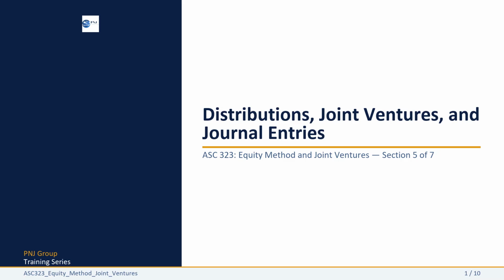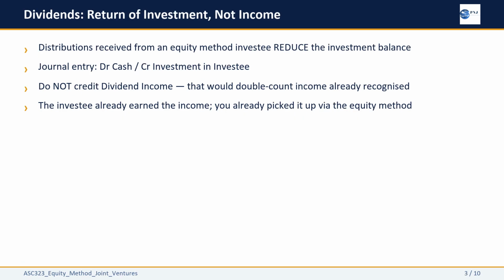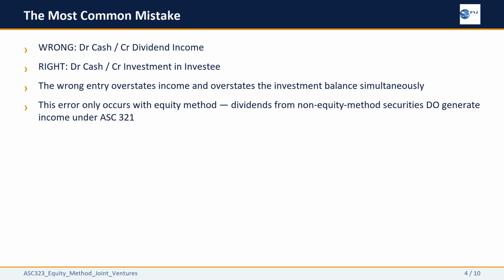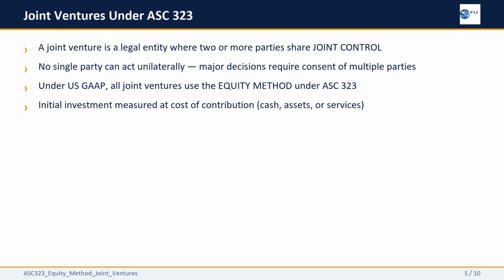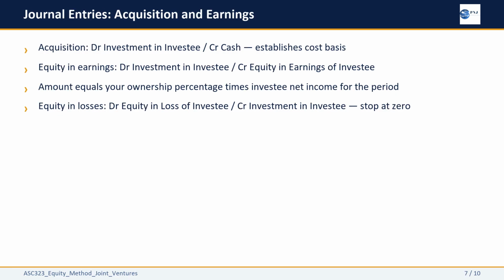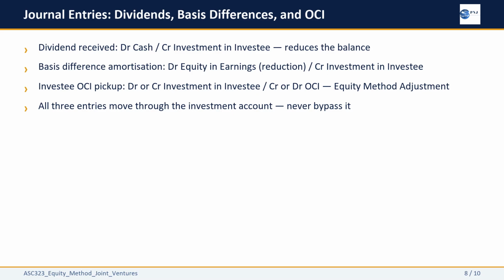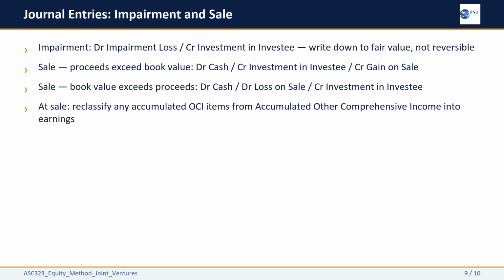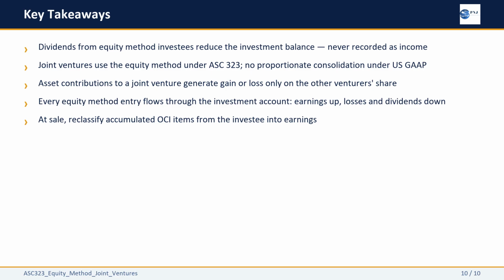ASC 323 Section 5: Equity Method and Joint Ventures — Complete Training Series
In this section of the ASC 323 training series, we cover three critical topics: how distributions and dividends from equity method investees are treated as a return of investment (not income), how joint ventures are accounted for under US GAAP using the equity method, and how to prepare complete journal entries for every major equity method scenario — from initial acquisition through impairment and sale.

Topics covered:
- Why dividends from equity method investees reduce the investment balance, not income
- The most common double-counting error and how to avoid it
- Joint venture structure, joint control, and equity method application under ASC 323
- Contributing non-monetary assets to a joint venture and partial gain recognition
- Journal entries: acquisition, equity in earnings, equity in losses, dividends, basis difference amortisation, OCI pickup, impairment, and sale
- Reclassifying accumulated OCI at the point of sale

This is Section 5 of 7 in the ASC 323: Equity Method and Joint Ventures complete training series produced by PNJ Group.